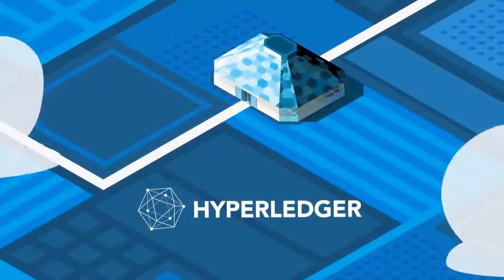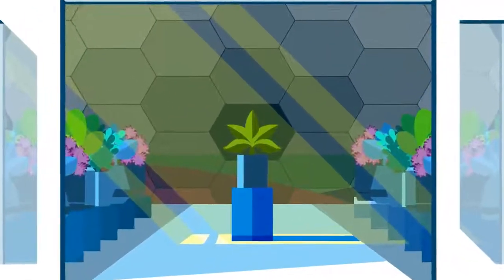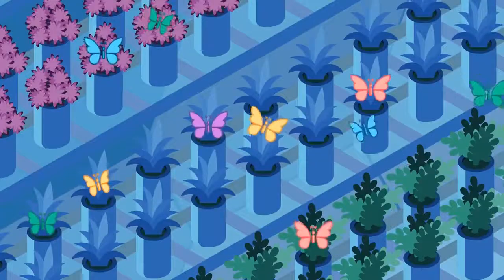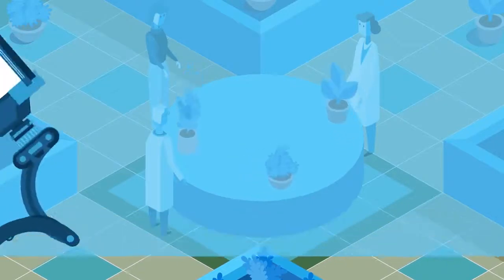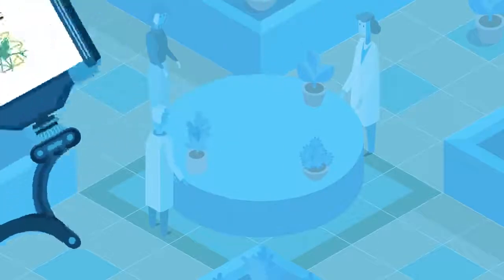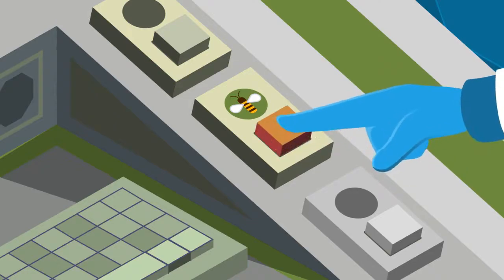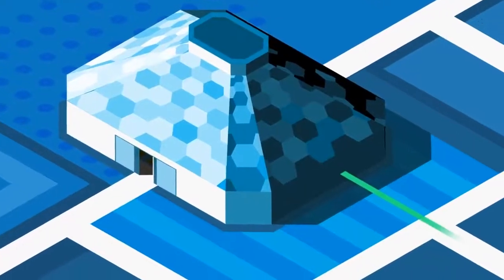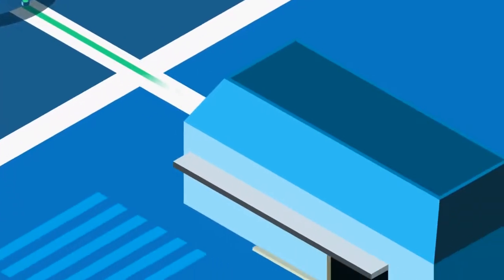Hyperledger Burrow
By Linux Foundation.
Here, we briefly discuss Hyperledger Burrow (HB). HB  is a modular blockchain framework in the Hyperledger greenhouse, with a permissioned smart contract interpreter, developed partly to the specifications of the Ethereum Virtual Machine.